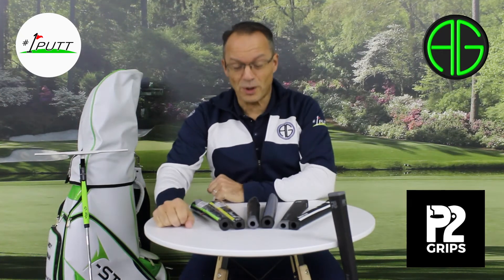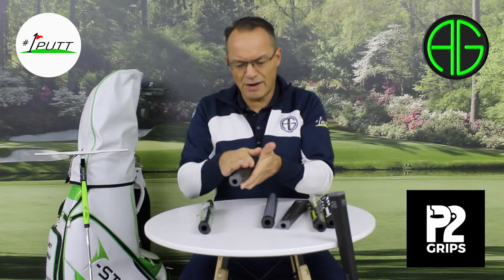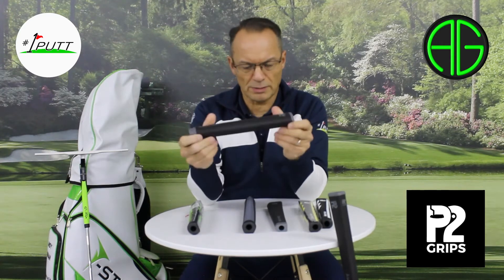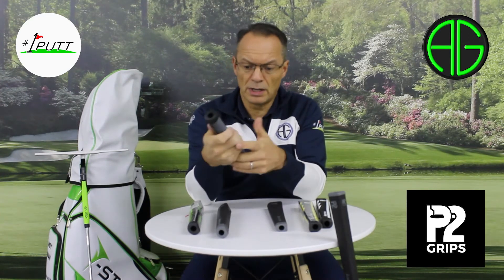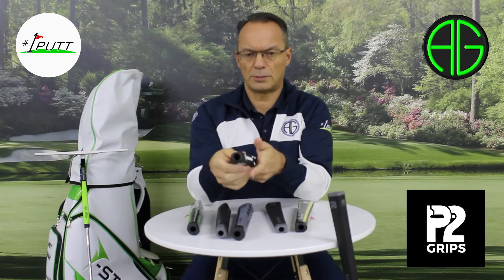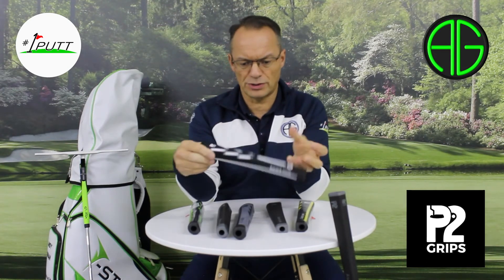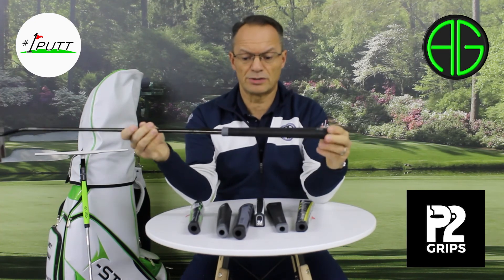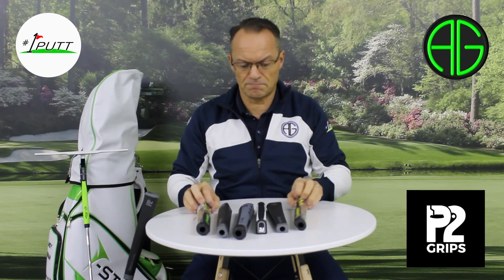Andy Gorman Golf - P2 Grips Review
What’s Different About A P2 Putter Grip?
The key feature of a P2 Grip is the patented positioning of the shaft within the grip. Unlike any other putter grip where the shaft is positioned through the centre, in a P2 Grip, the shaft is angled off-centre so that it runs towards the back of the grip.